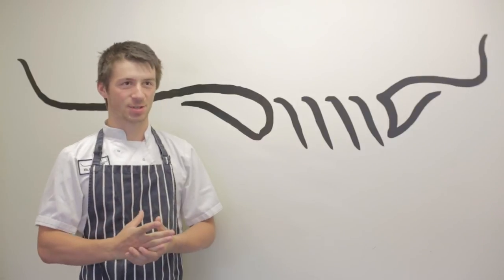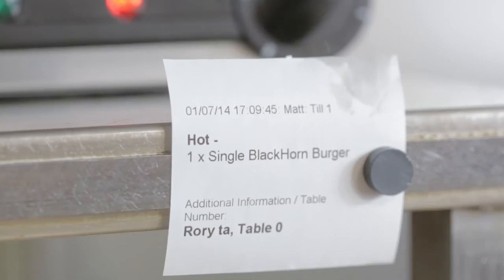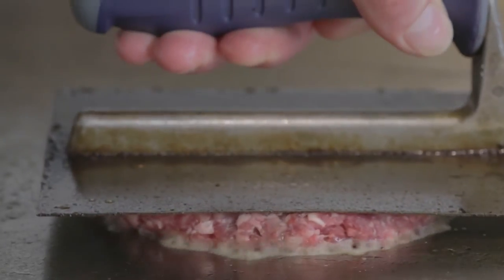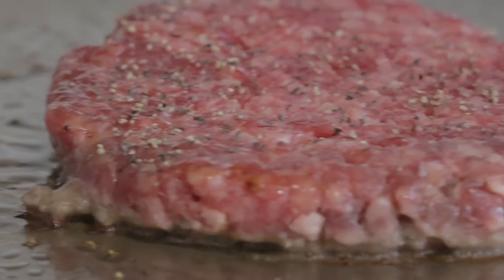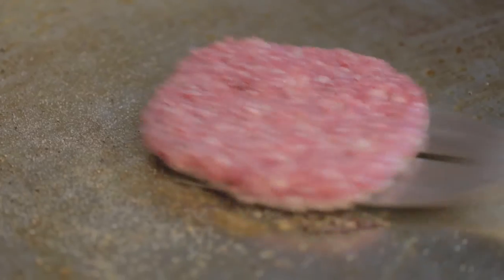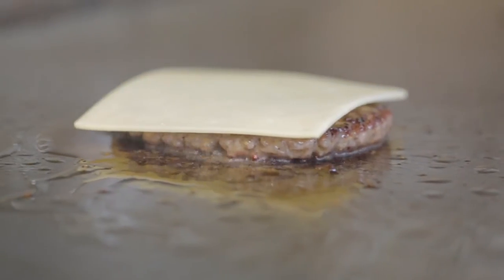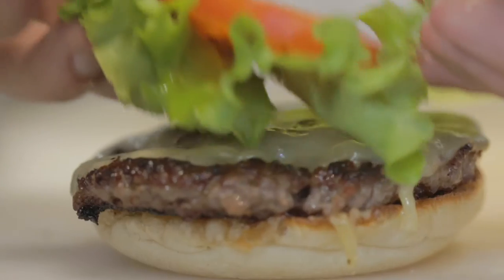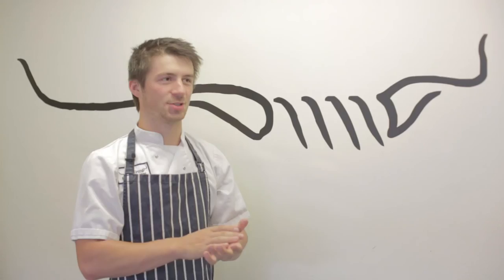BlackHorn Burgers St Andrews - The Signature BlackHorn Burger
Made with 100% Scottish beef and cooked the BlackHorn way, we really do think we make one of the best burgers you will ever eat.